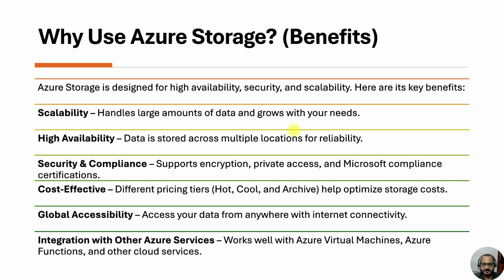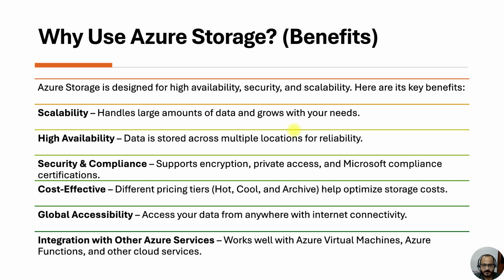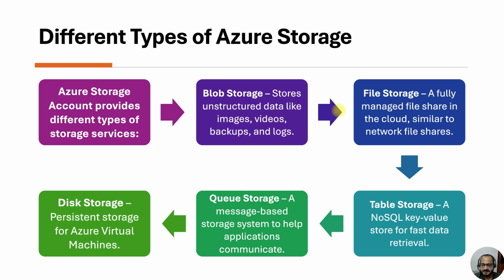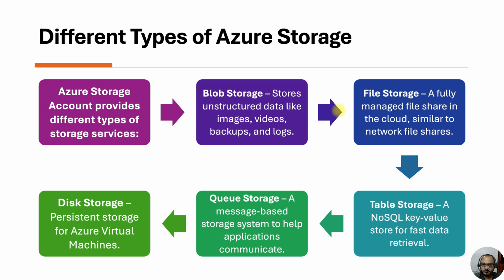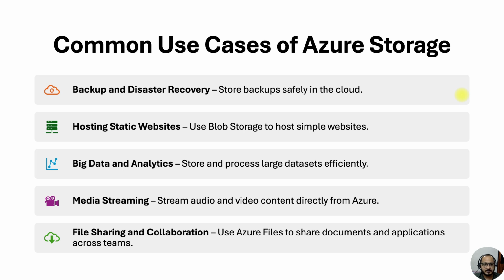The BEST Way to Learn Azure Storage Accounts in 2025 Revealed | Day-1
🚀 Kickstart your Azure Storage learning journey! In this video, we will cover the fundamentals of Azure Storage Account, its core components, and how it plays a crucial role in cloud data storage. This is Day 1 of our Azure Storage Account series, where we will dive deep into:

✅ What is Azure Storage Account?
✅ Types of Storage in Azure (Blob, File, Queue, Table, and Disk)
✅ Storage Redundancy and Performance Tiers

🔹 Beginners who want to learn Azure Storage from scratch
🔹 Cloud enthusiasts looking to enhance their Azure skills
🔹 IT professionals and developers working with Azure